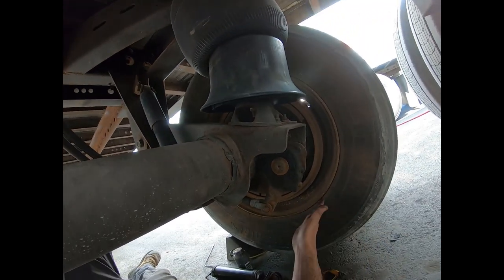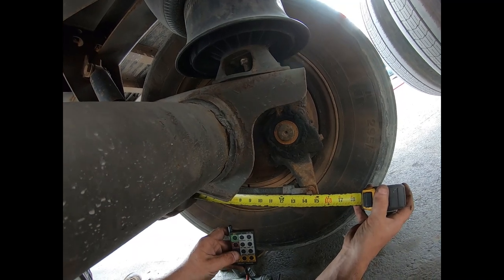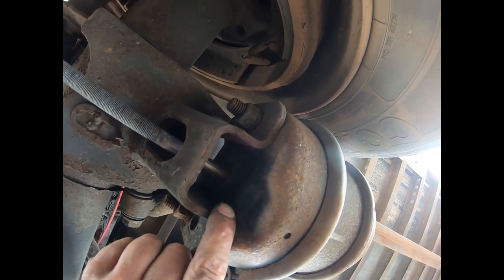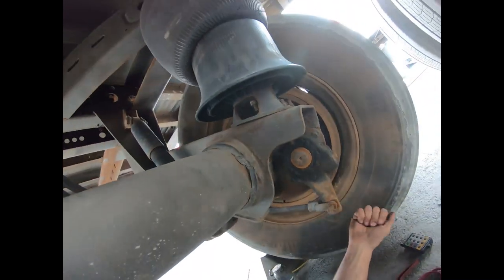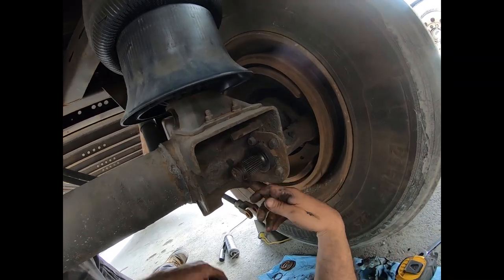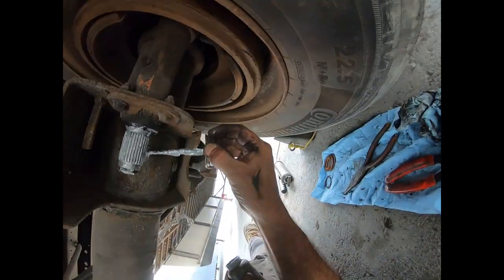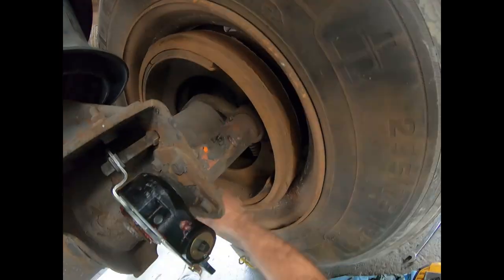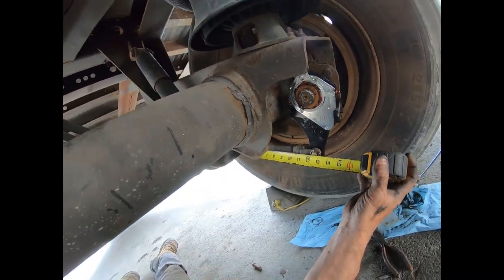How to test an automatic slack adjuster for proper operation if excessive brake stroke is found.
This video covers:
-How to function test the automatic slack adjuster if you find excessive brake stroke. (Test performed on Haldex slack adjuster but works on other manufacturers.)
-The procedure to replace a Haldex style slack adjuster.
-How to identify the difference between the Haldex S-ABA slack and the AA1 slack, and difference in the installation procedures.